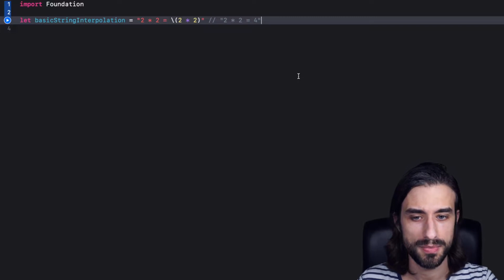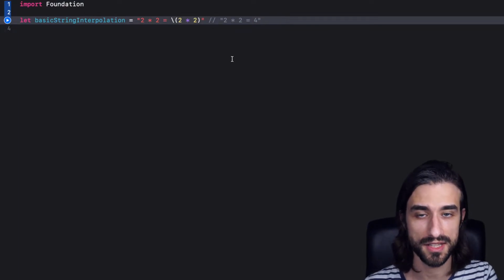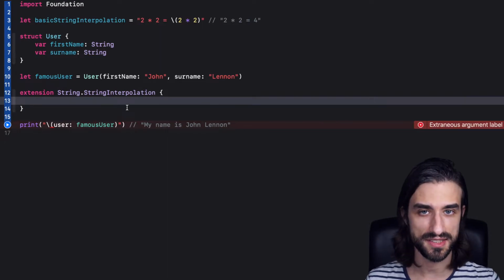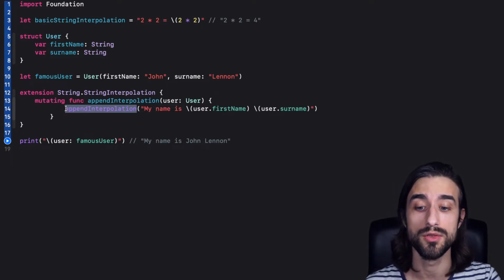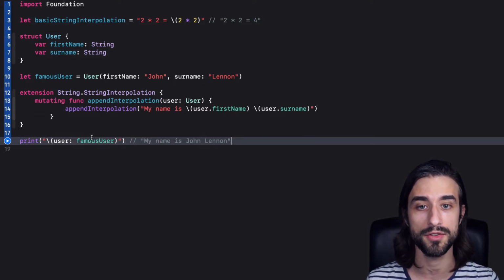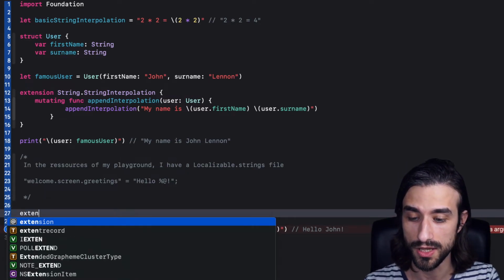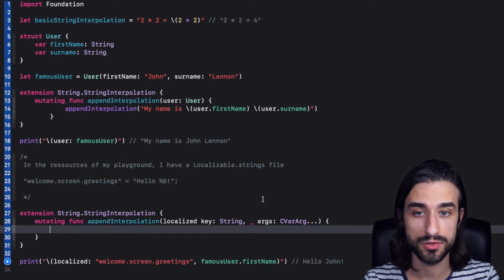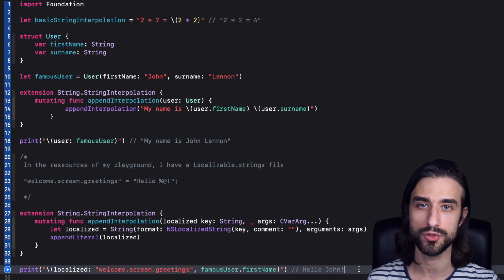Swift Tips #17 - String Interpolation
Did you find this tip useful? Are you planning on using it in your apps?

"Picket Fences''
Jay Man - OurMusicBox